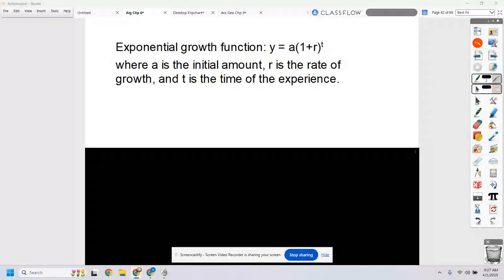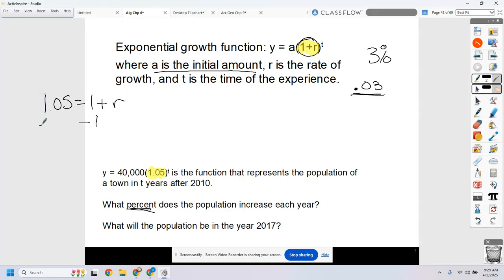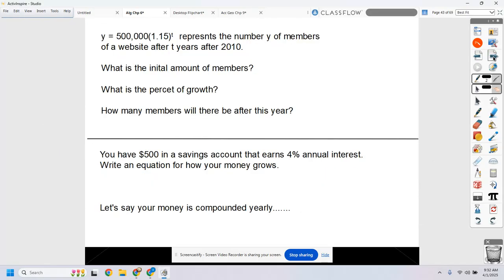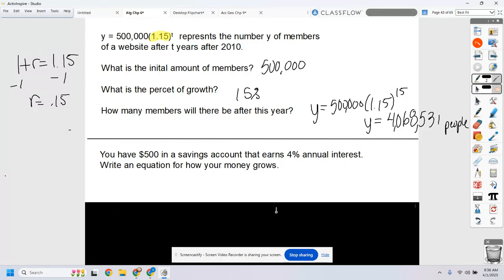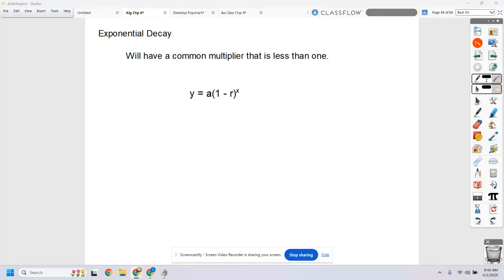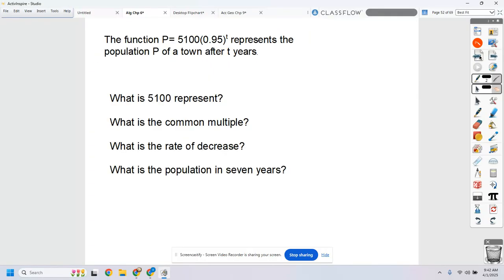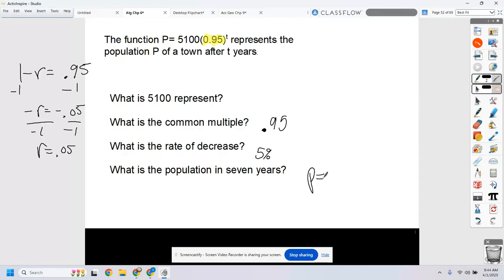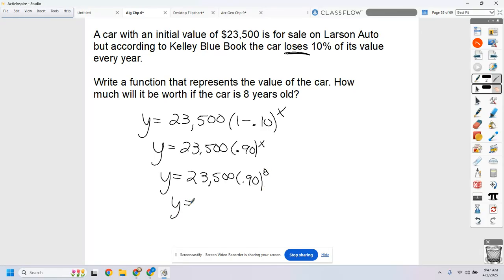Alg Exponential Growth and Decay